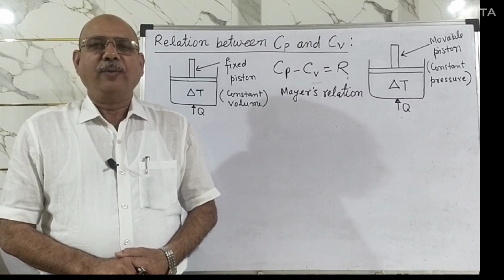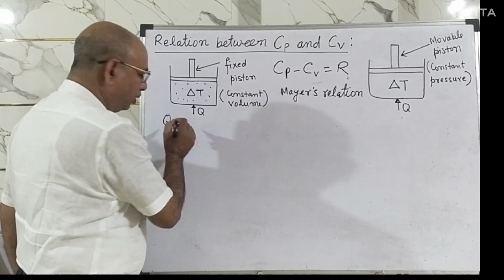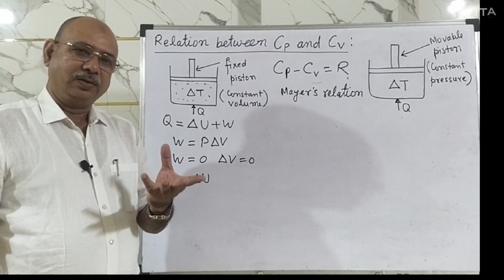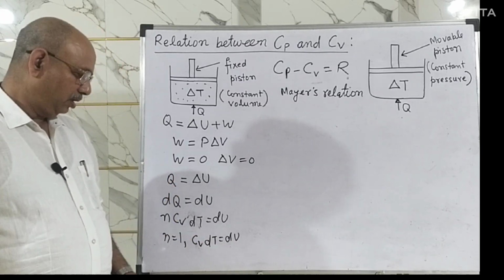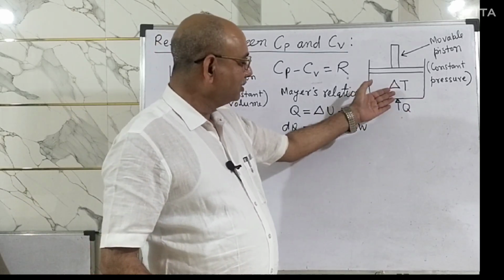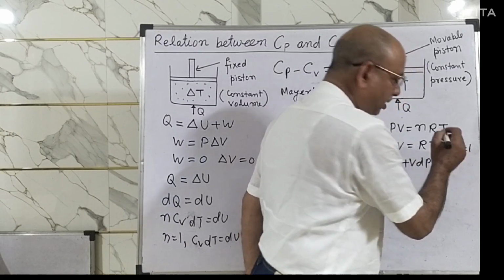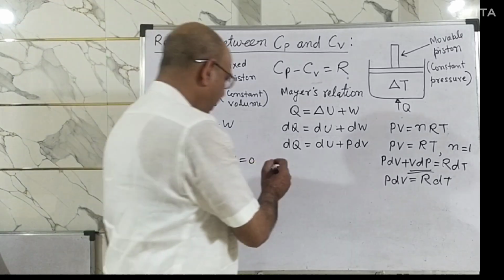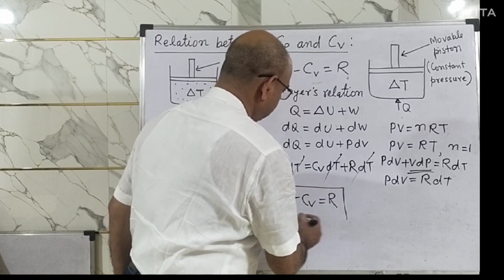Derivation of relation between Cp and Cv # Mayer relation # NEET, JEE # Gyan Wizard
Derivation of relationship between Cp and Cv.
Cp - Cv = R, called Mayer relation in a clear and easy way.